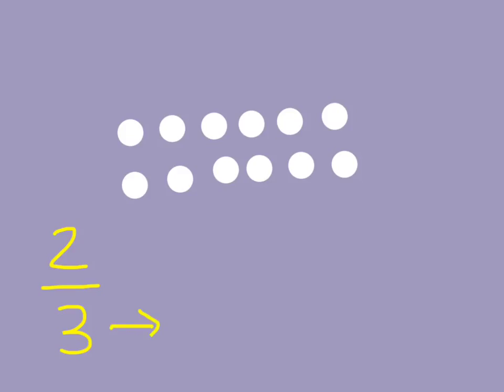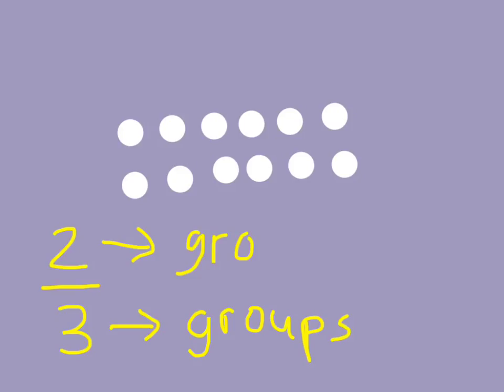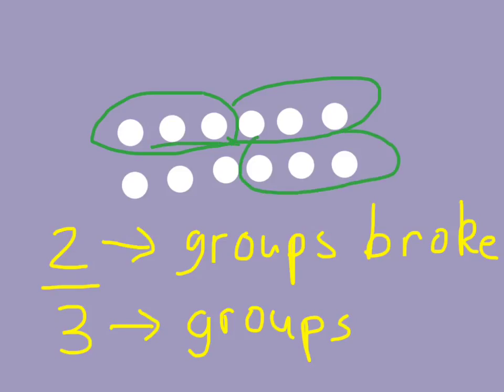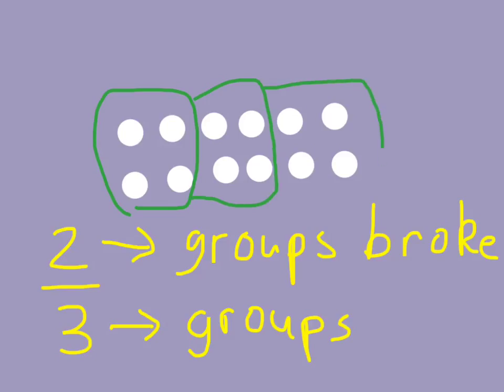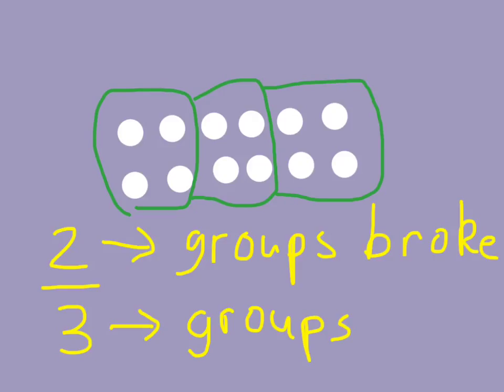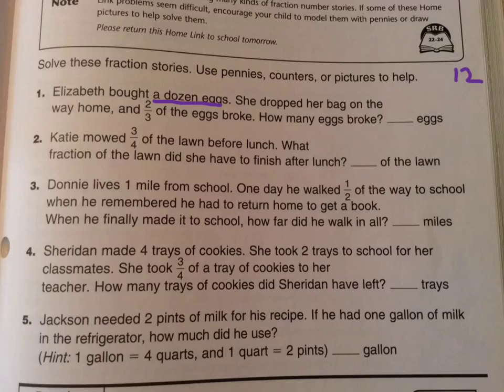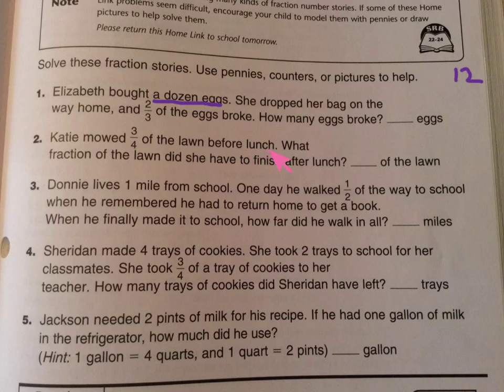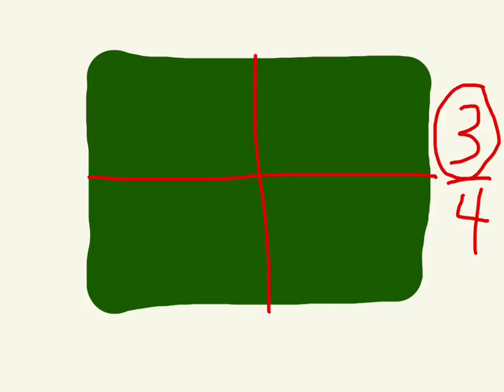Fraction Number Stories - Everyday Math Home Link 8.8 3rd grade 3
Help with fraction number stories for third grade in the everyday math program.